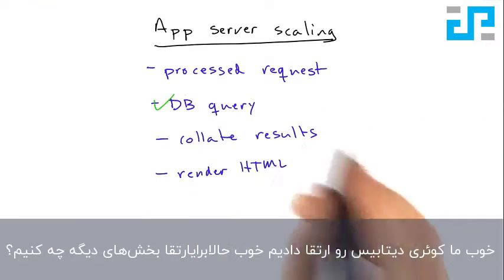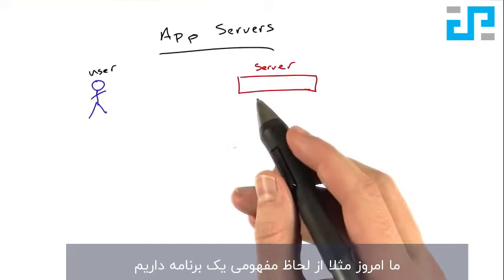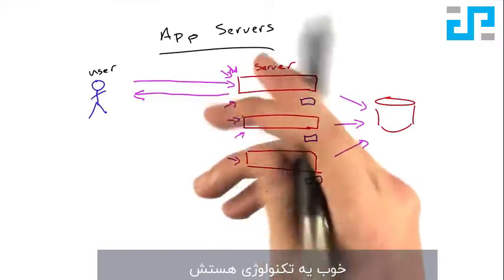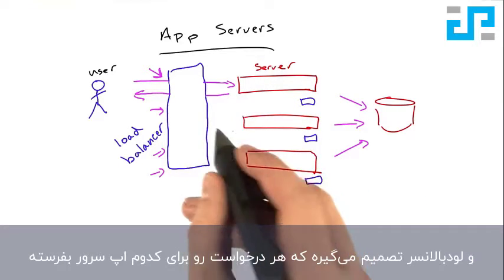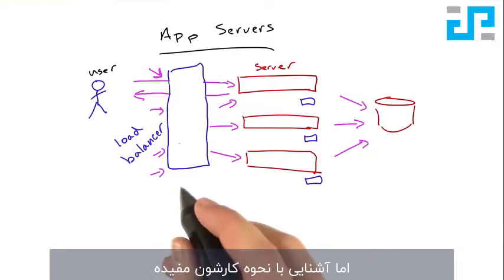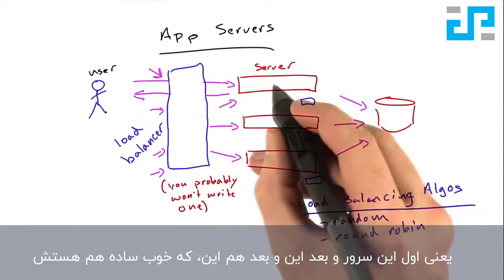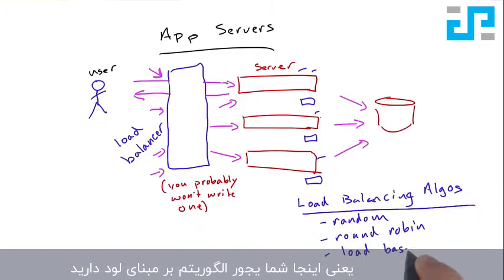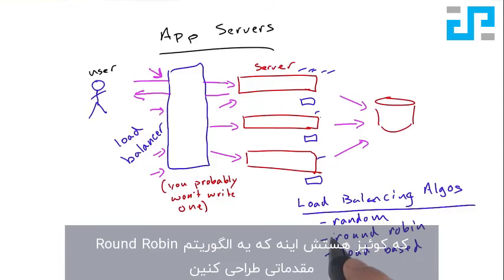app server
معماری سرور به زبان ساده